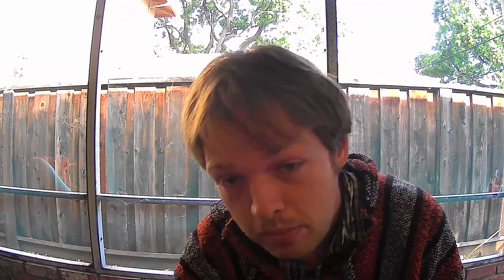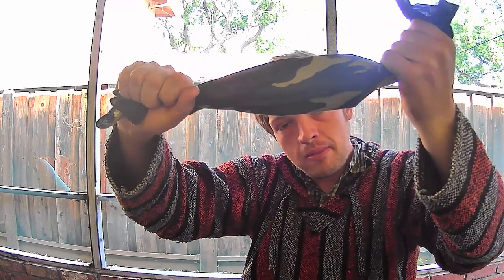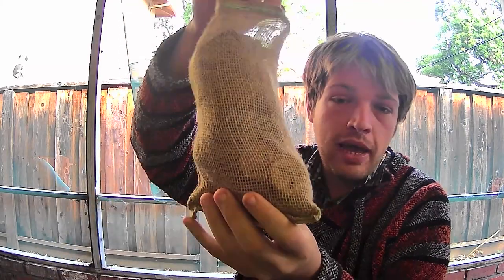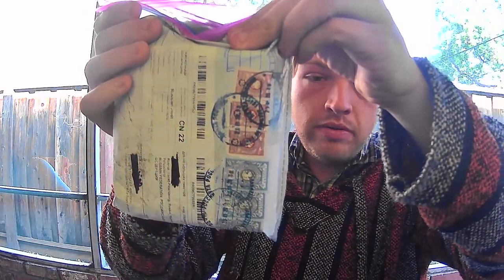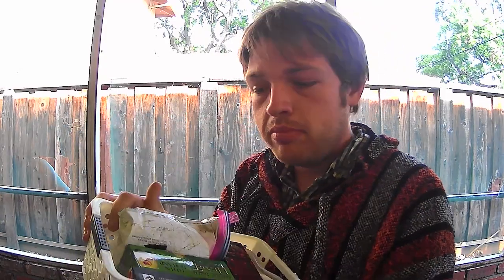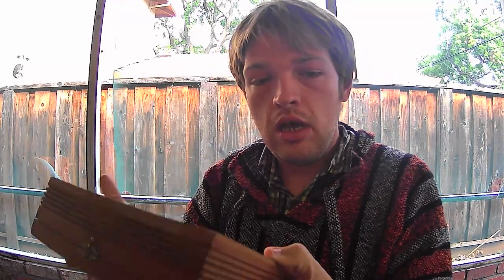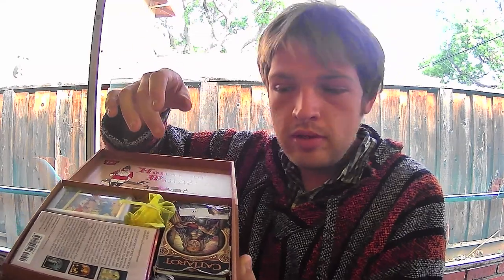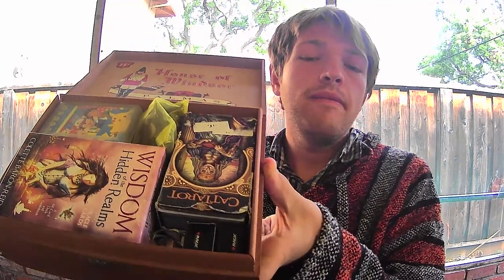31 Days Of Card Magic Day 9: How To Keep The Magic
** FOR ENTERTAINMENT ONLY; should be taken with a grain of salt. Never use any information in place of professional advice. Trust only yourself, you are the one who makes the reading true or not.

  Hello in this series over the  month of October I will be discussing different aspects of magical card divination.  If you have any suggested topics of things you like to cover please post them in the comments. Everyday will be a different discussion on a different aspect of reading magical pictographic cards.  Wishing you a very magical October.